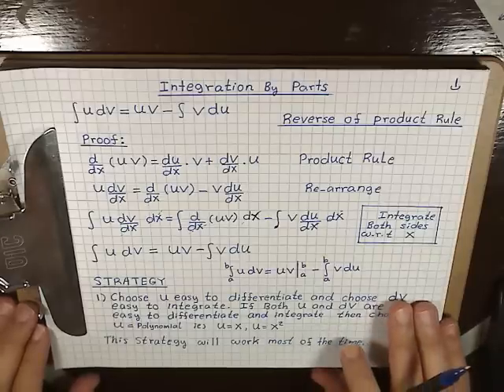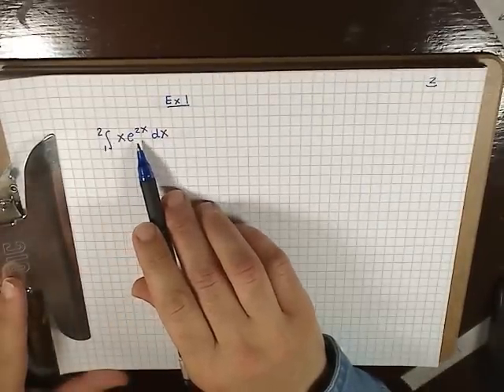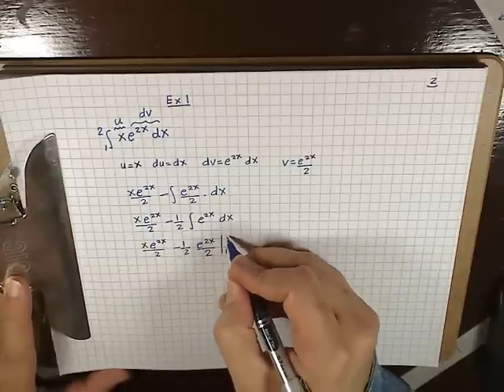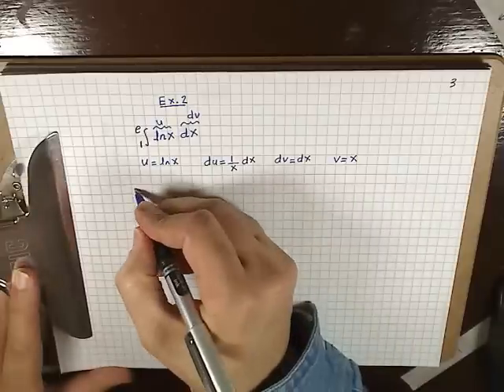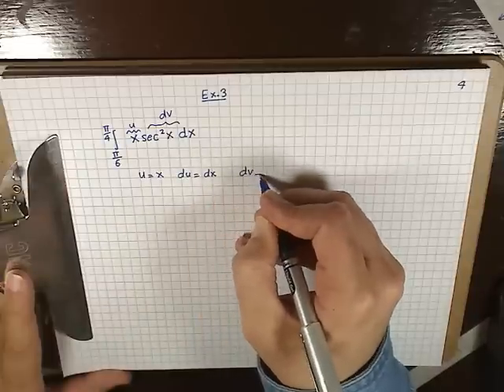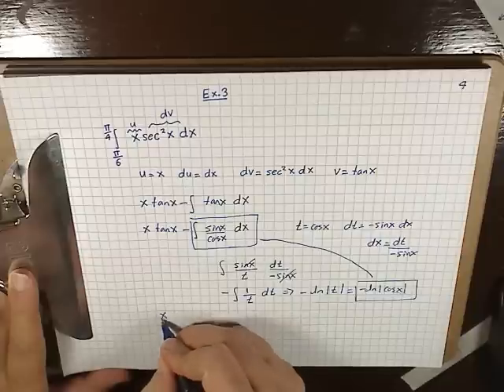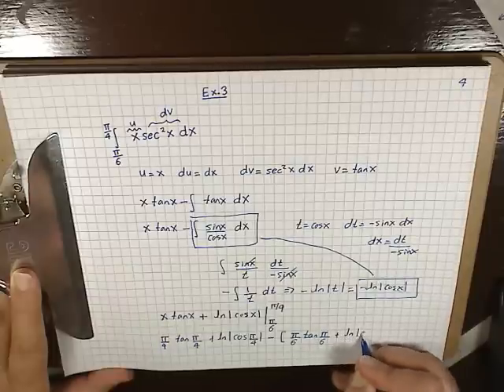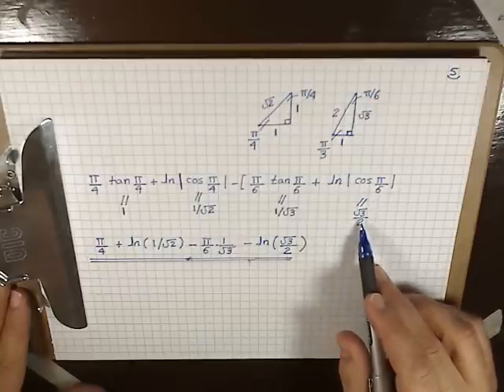Calculus 2 ∫ ( Integration by Parts 1)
This integration by parts calculus video will cover the technique of integration by parts and will illustrate how to choose U easy to differentiate and choose dV easy to integrate.
Click on the Dropbox link below to download a PDF manuscript of the entire Calculus 2 ∫ video tutorial course with over 1000 solved examples with step by step visualized explanations!
Are you struggling to understand the core concepts of integration like the Riemann Sum or the Fundamental theorem of Calculus ? Would you like to improve your grade on the next Exam ? These supplementary Video tutorials on Integral Calculus are designed for University students taking UBC Math 101, UBC Math 105, UBC Math 103, SFU Math 152, Langara Math 1271 and TRU Math 1241. This mini video course builds up the foundations of Integral Calculus by introducing the concept of adding up rectangles to estimate the area under the curve, next we build up the formal definition of the definite integral by constructing the Riemann Sum and lastly we show how the Fundamental theorem of Calculus connects differentiation with integration.
Develop the techniques and strategies you need to master integration and to succeed in Calculus 2!